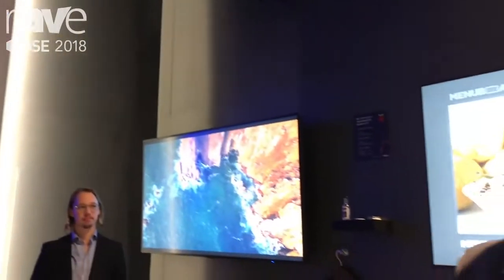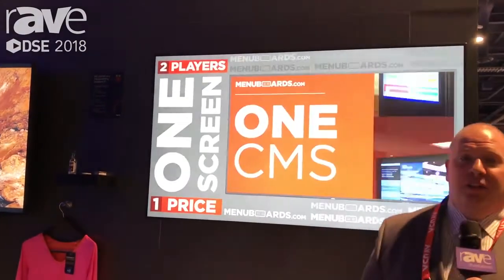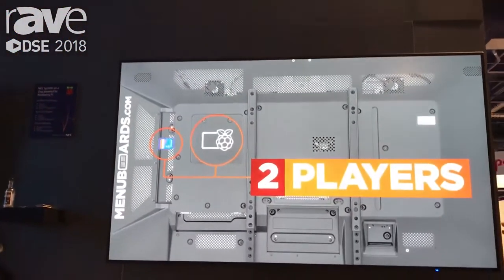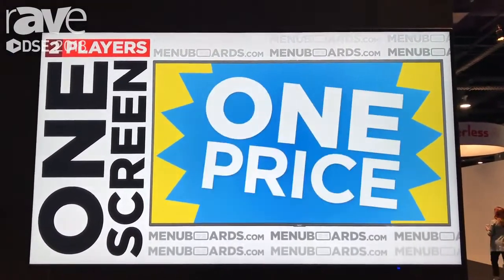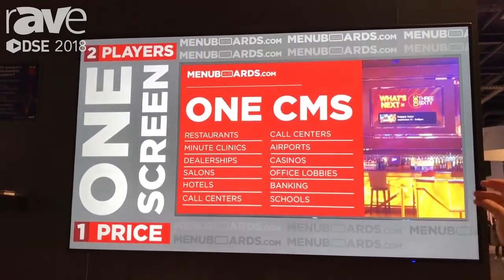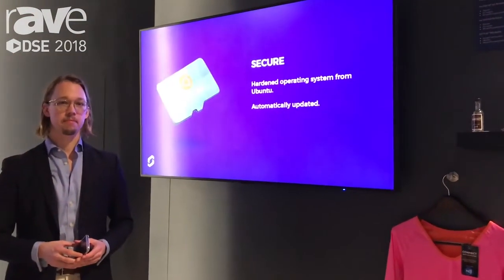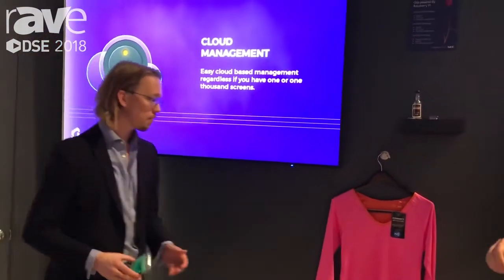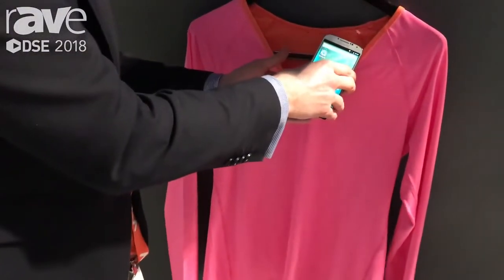| NEC Display Solutions|SoC Raspberry Pi Solutions, CMS and Reactive Digital Signage Technology